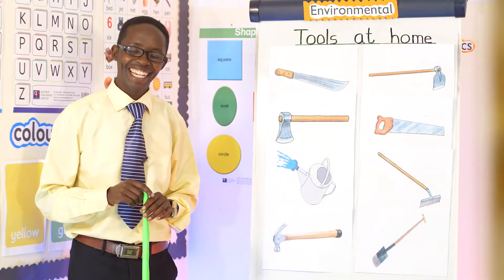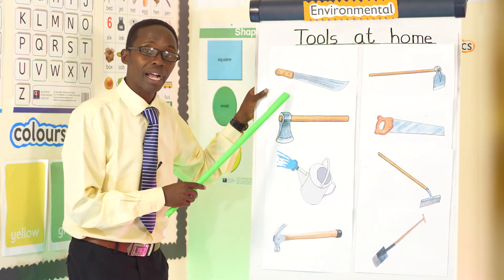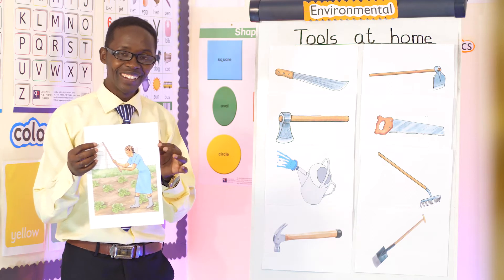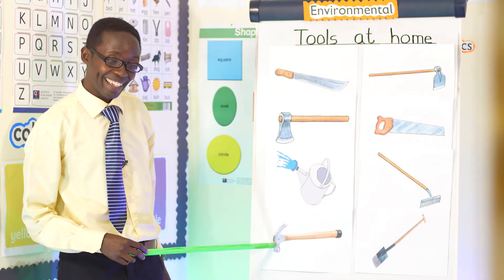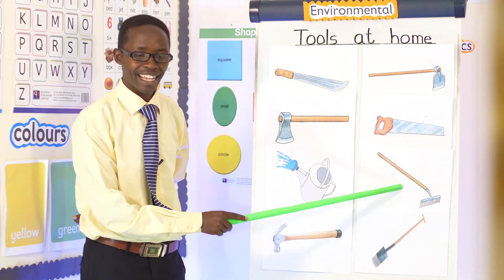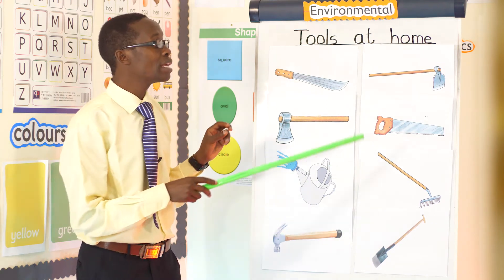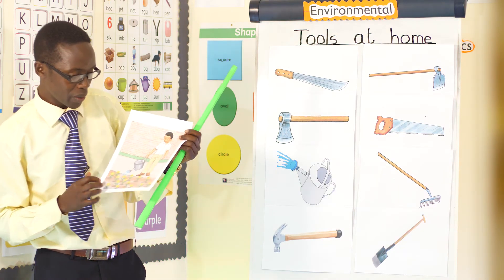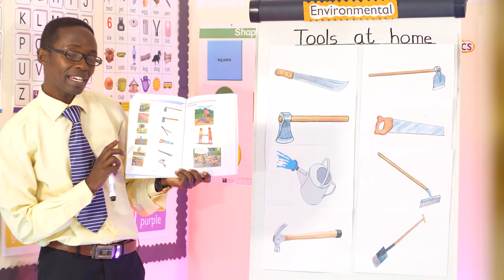Lesson 15 - Tools used at home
Environmental Activities (3-6 years)